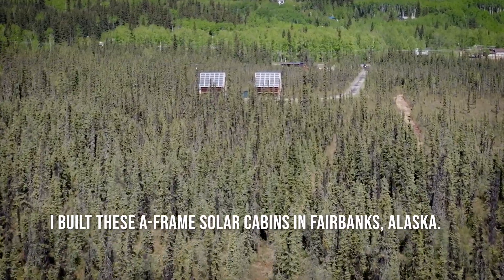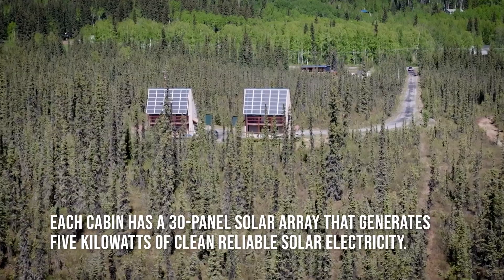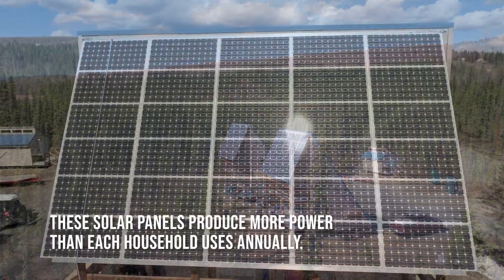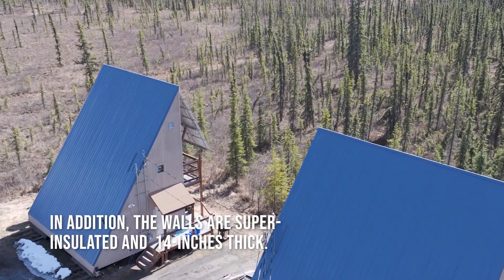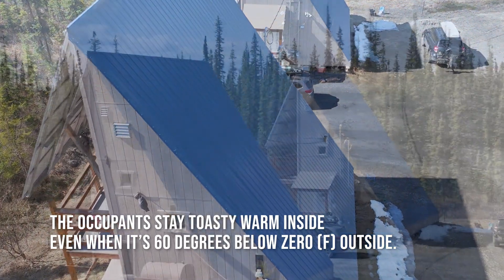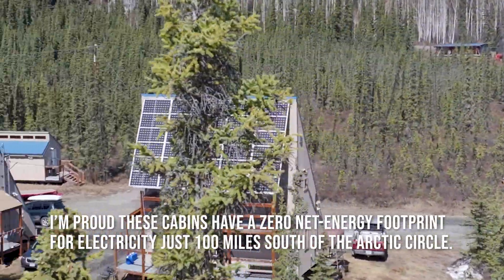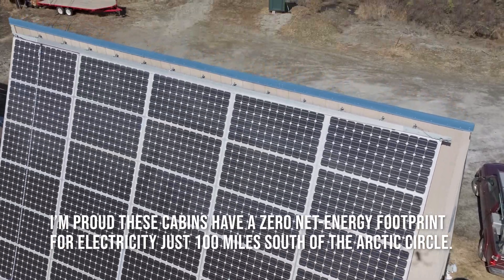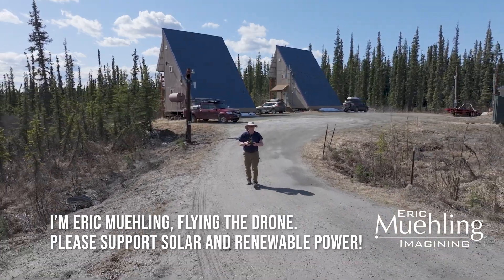Solar Panels on my Cabins in Fairbanks, Alaska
I built these A-frame solar cabins in Fairbanks, Alaska.

Each cabin has a 30-panel solar array that generates five kilowatts of clean reliable solar electricity.

These solar panels produce more power
than each household uses annually.

I’m proud these cabins have a zero net-energy footprint
for electricity just 100 miles south of the Arctic Circle.

I’m Eric Muehling, flying the drone.
Please support solar and renewable Power!